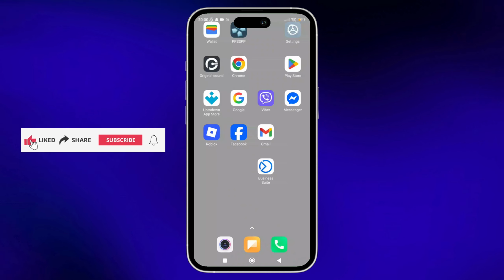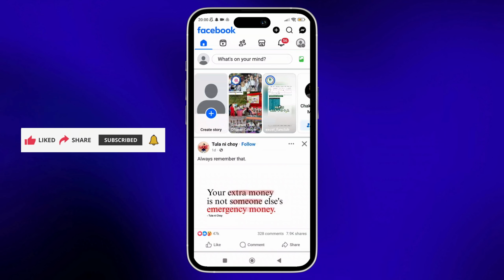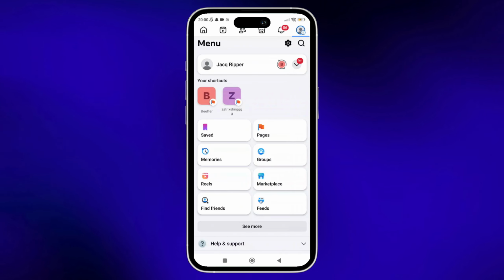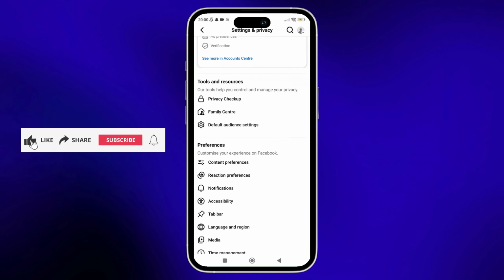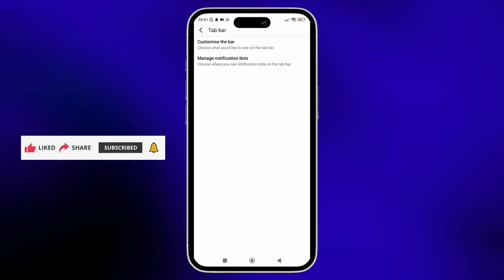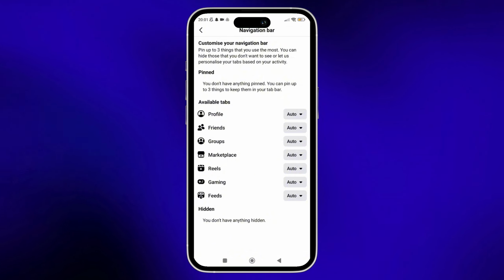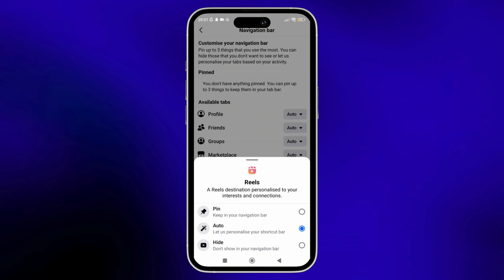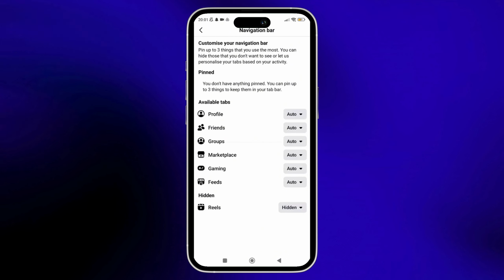How To Turn Off Reels On Facebook 2025 (Full Tutorial)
Tired of seeing Reels on your Facebook feed? 😩📱 In this step-by-step 2025 tutorial, you’ll learn how to turn off or hide Reels on Facebook — so you can enjoy a cleaner, distraction-free browsing experience.

What You’ll Learn in This Video:
✅ How to disable Facebook Reels on Android, iPhone, and desktop
✅ How to hide Reels from your news feed and profile
✅ Tips to reduce Reels suggestions and notifications
✅ How to customize your Facebook experience for fewer distractions

Whether you want to focus on posts instead of short videos or simply limit algorithmic content, this full guide will help you take control of your Facebook feed.

📌 Chapters:
⏱ 0:00 - Introduction
⏱ 0:10 - How To Turn Off Reels On Facebook (Step by Step)